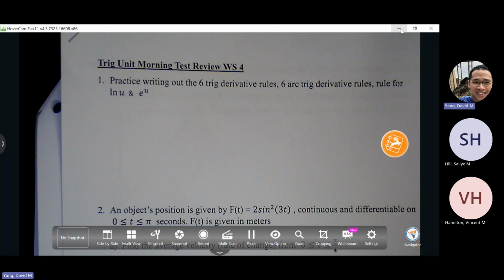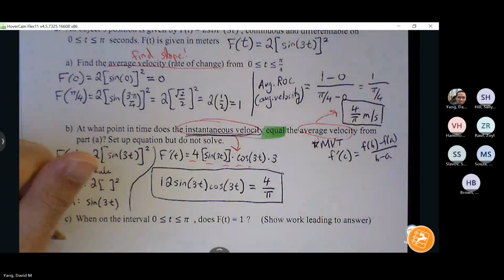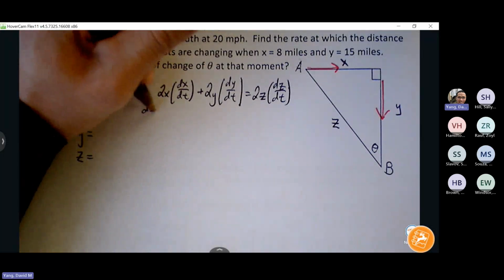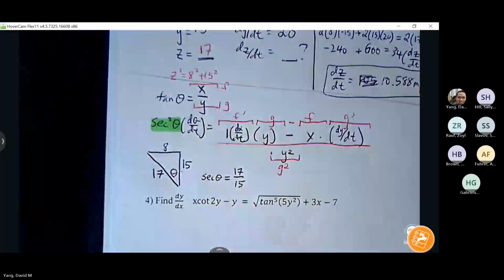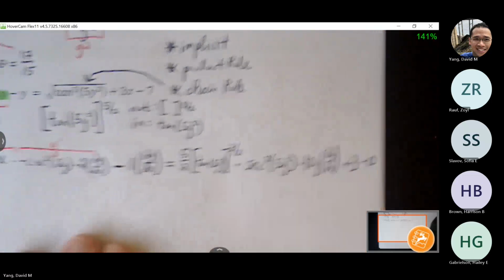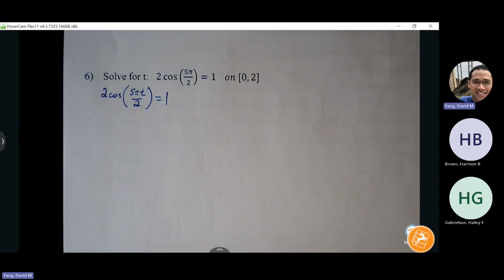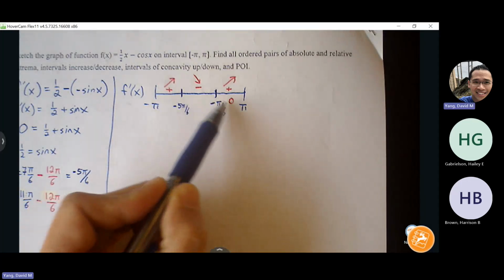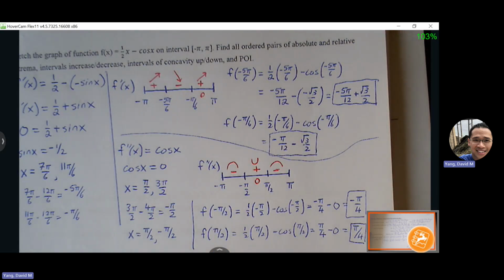AB Calc Trig Test Morning Review WS #4